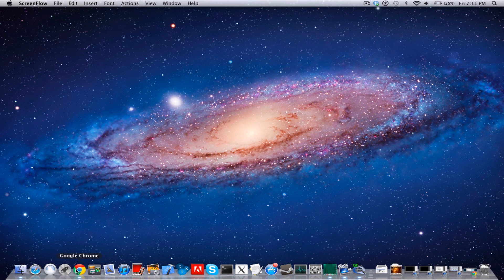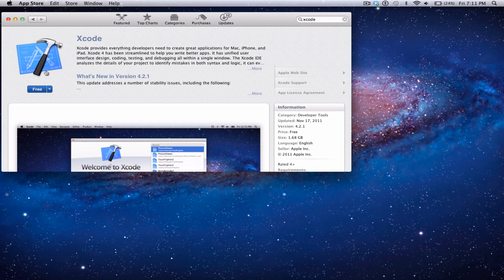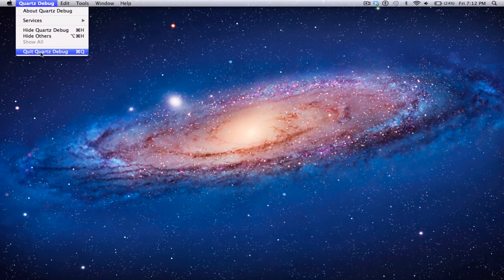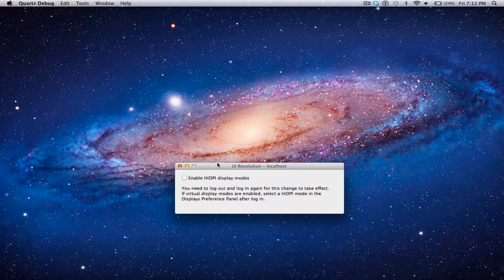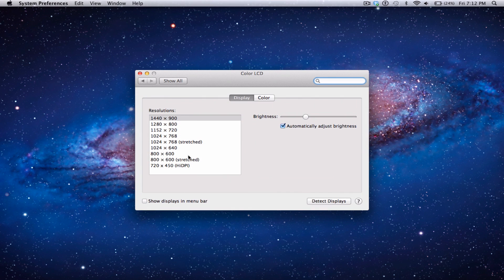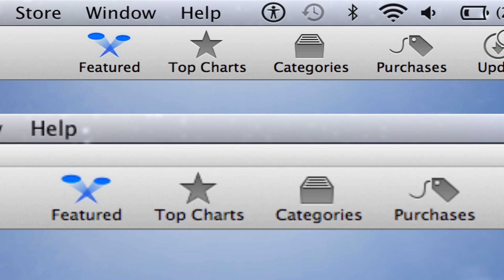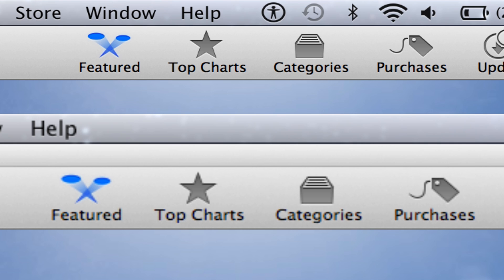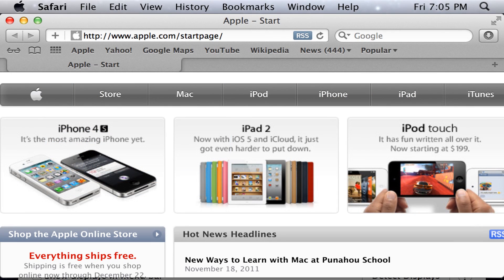HiDPI Retina Like Display For Mac OSX